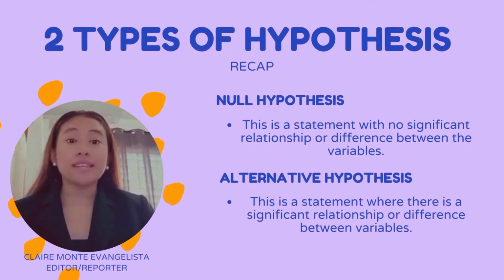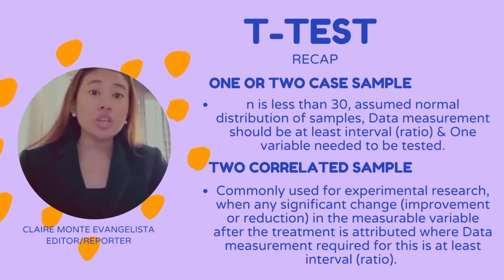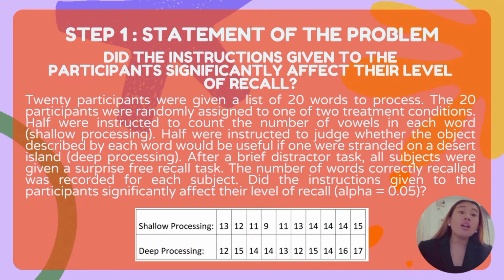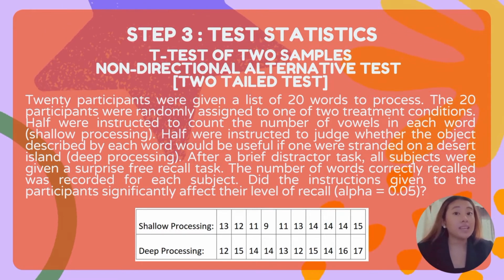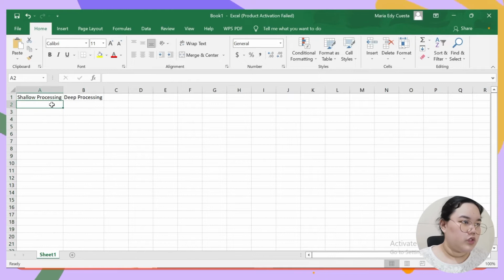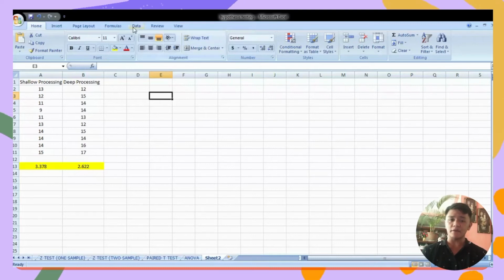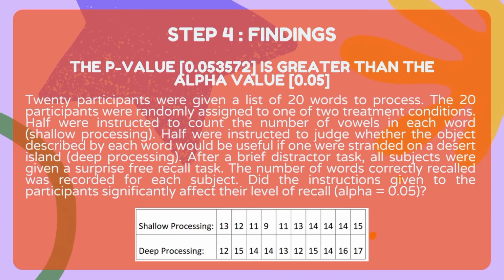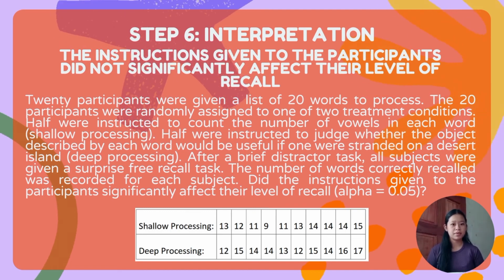DISTRICT # 3 - THE 6 STEPS IN HYPOTHESIS TESTING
MEMBERS:
1. Claire Monte Evangelista - EDITOR & REPORTER [ STEPS 1-3 ]
2. Maria Edy Cuesta - REPORTER [ STEP 4 : VARIANCE - DEMO PART I ]
3. Joddel Damaolao - REPORTER [ STEP 4 : P-VALUE VS ALPHA VALUE- DEMO PART II ]
4. Mild Disuyo - REPORTER [ STEP 5 & 6 ]
5. Kent Cueno - Was assigned to do the first three steps in hypothesis testing but refused to comply, was nowhere to be found and cannot be contacted by any means.